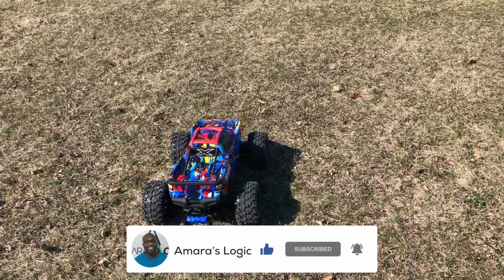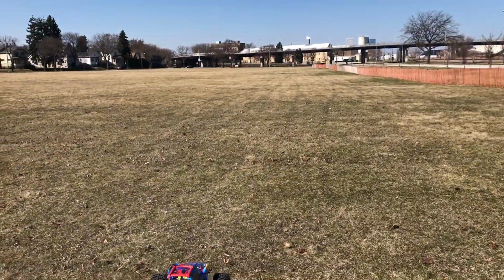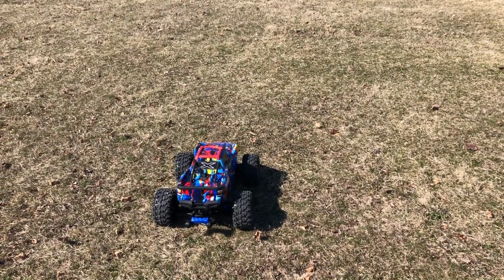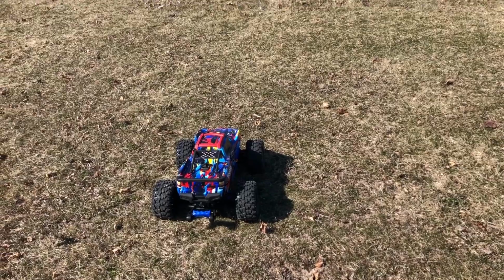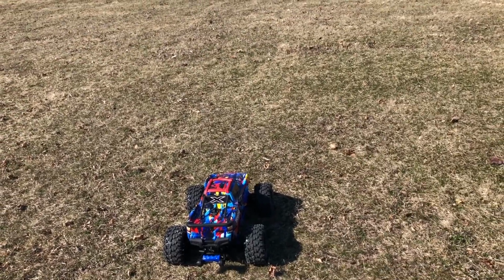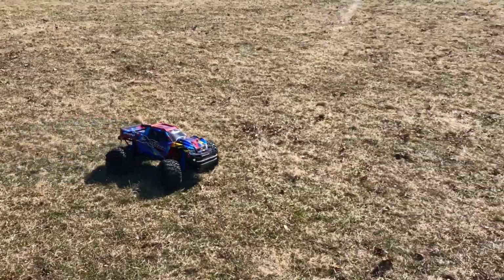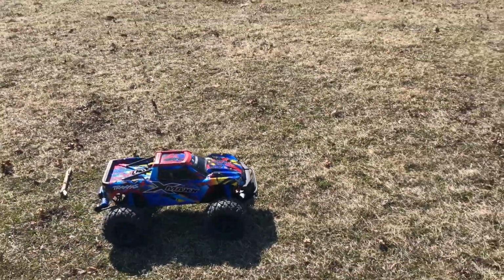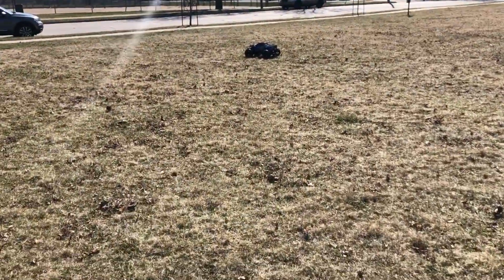Traxxas Xmaxx 8s Speed Run Optional Gearing 46/18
Traxxas Xmaxx 8s Speed Run Optional Gearing 46/18 Off-road

Stock 1200 motor
Max 6 ESC
Powerhobby 3s 5200 75c Lipo
Hotracing 46t spur and 18t pinion
Top speed reached on 6s 41mph
Tube Buddy #1 Youtube Seo Optimization Tool

Recent purchase
Savox SB-2290SG